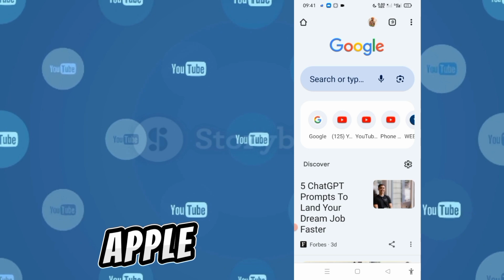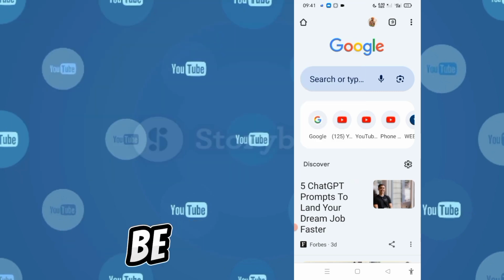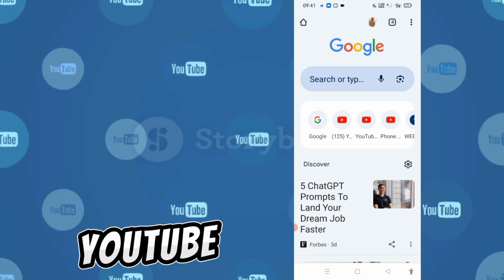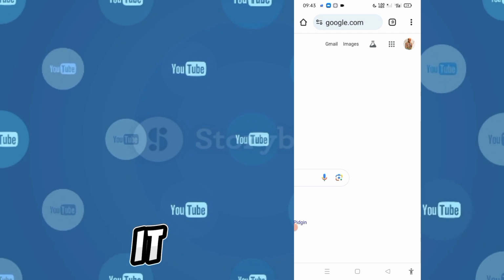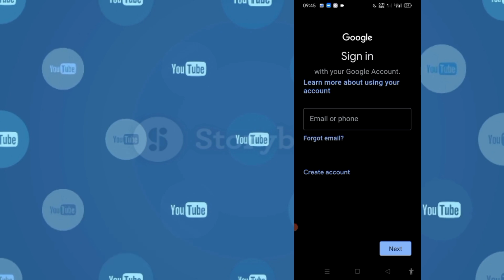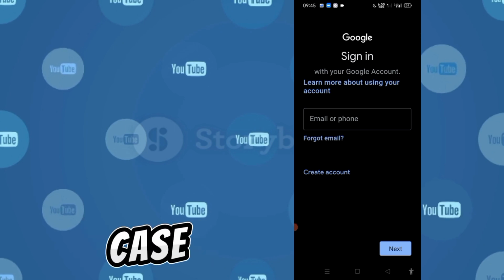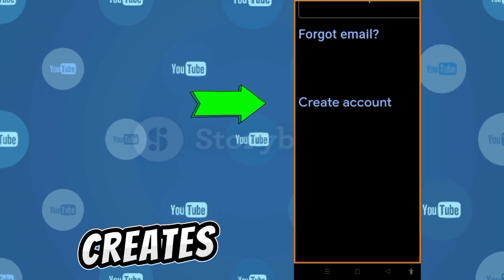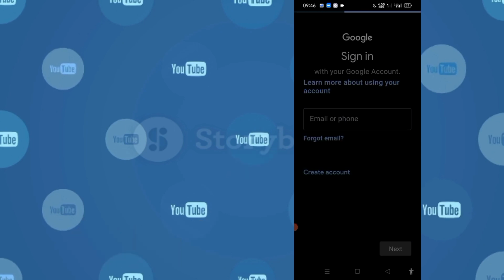HOW TO CREATE A YOUTUBE CHANNEL ON YOUR PHONE : complete beginners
Welcome to our step-by-step guide on how to create a YouTube channel for complete beginners! In this video series, we'll take you by the hand and show you how to set up your very own YouTube channel from scratch.

In Part 1, we'll cover the first step in creating a YouTube channel: setting up a Google account. Don't worry if you're not tech-savvy - we'll walk you through each step in a clear and concise way.

By the end of this video, you'll have a brand new Google account and be ready to move on to the next step in creating your YouTube channel.

Topics covered in this video include:

- What is a Google account and why do you need one for YouTube
- How to create a Google account on your phone or computer
- Tips for choosing a strong password and recovery email
- How to verify your account through email